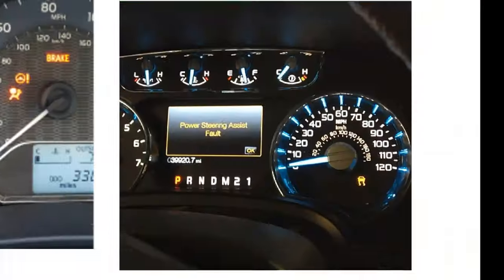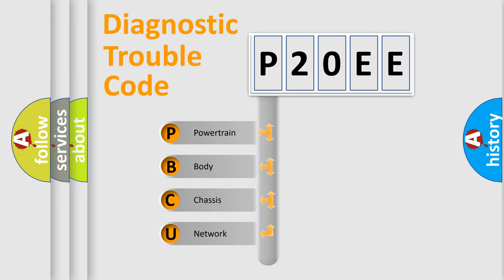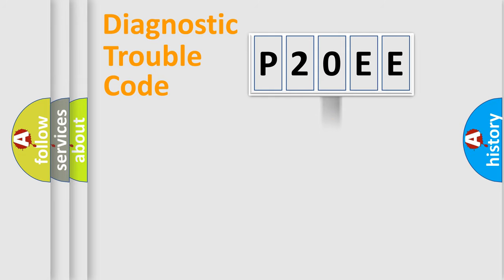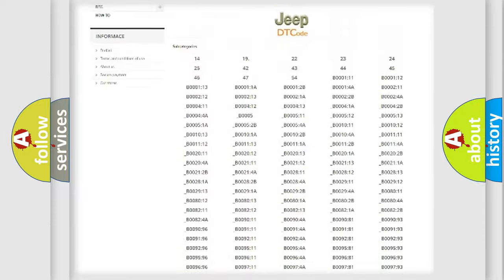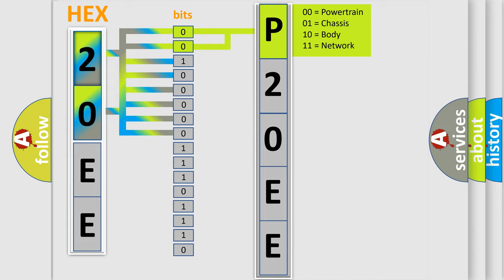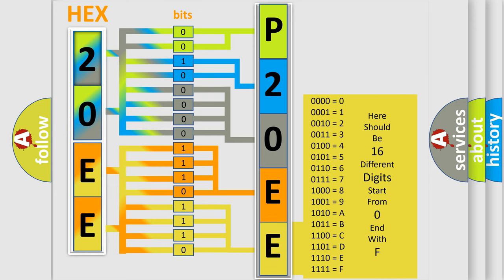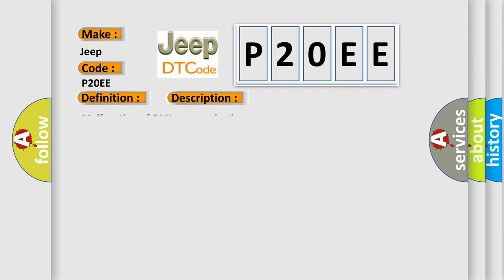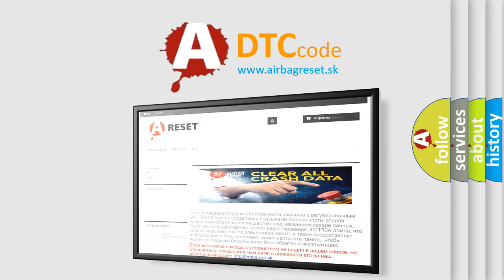DTC Jeep P20EE Short Explanation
Contents:
0:21 Basic DTC analysis according to OBD2 protocol standard.
1:48 Insight into programming
2:58 A diagnostically understandable description of the Diagnostic Trouble Code
3:05 Basic error definition

Make:
Jeep
Code:
P20EE
Definition:
CAN (TCU) Data Abnormal
Description:
Malfunction of CAN communication.